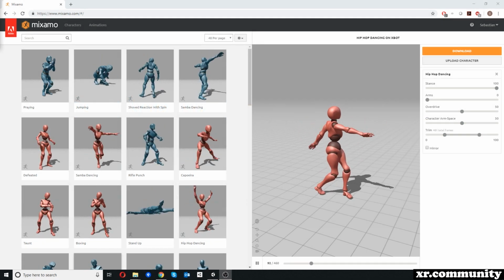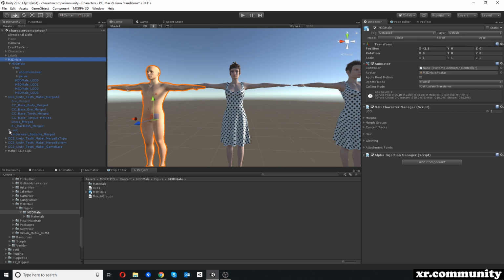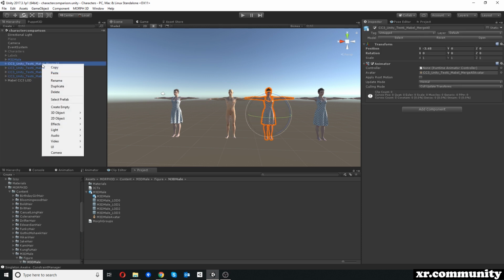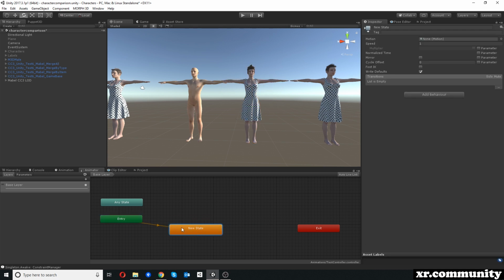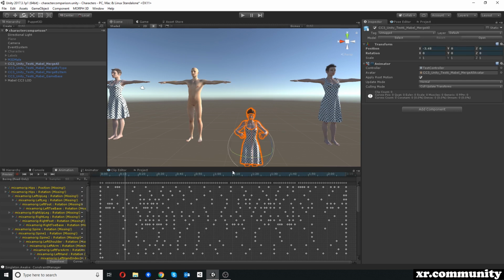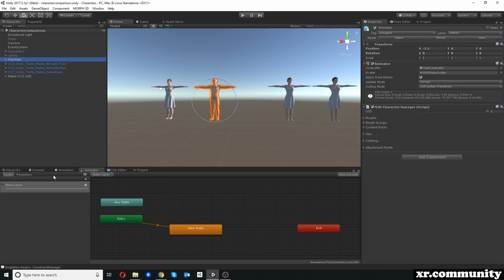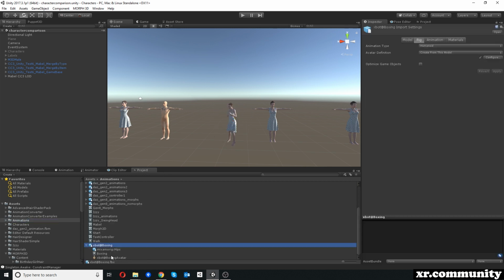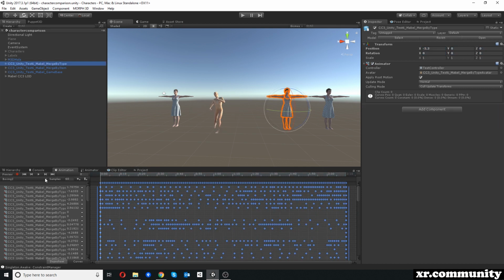Unity Animation Retargeting: How to use animations with a wide variety of characters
This video describes the process of using an animation from Mixamo (or any other source) and applying it to Character Creator 3 and Morph3D characters. This method works for most animations and rigged 3D characters in Unity, as long as they can be mapped to a Humanoid avatar.
The video also shows what happens if the animation is not changed to Humanoid and how we can edit animations that are "Read-Only" when first imported into Unity.

0:12 Introduction & Overview
0:34 Download Mixamo animation
0:50 Importing FBX to Unity
1:07 Choosing and comparing characters in Unity
1:44 Changing Animation Type to Humanoid
3:23 Using Mixamo animation in Unity
3:54 Setting up Animation Controllers
5:00 Common Mistake - using Generic Animation Type
6:05 Setting Mixamo Animation Type to Humanoid
6:36 Success: Animated Characters!
8:14 Changing Read-Only Animation